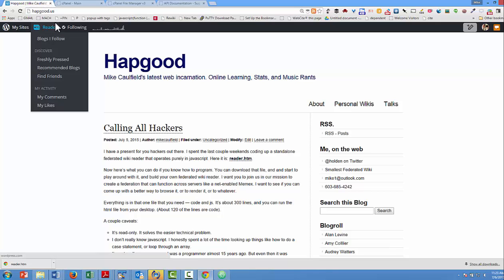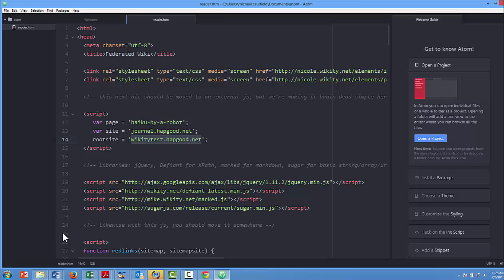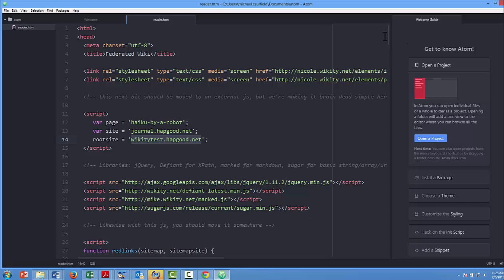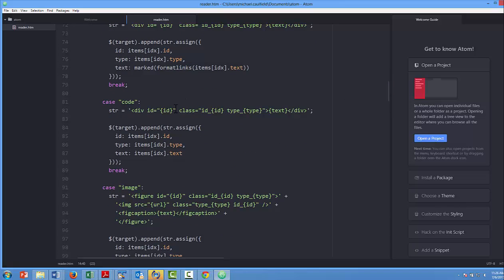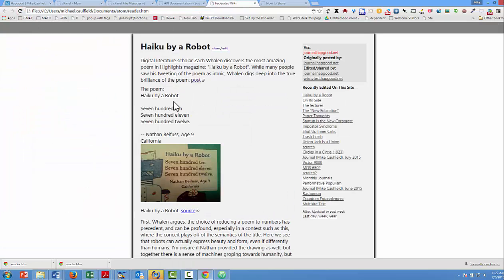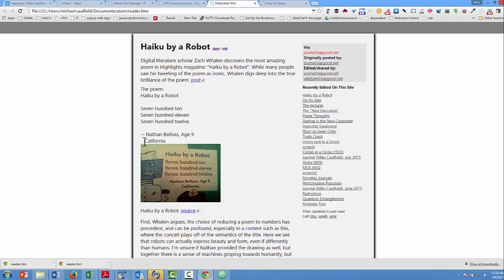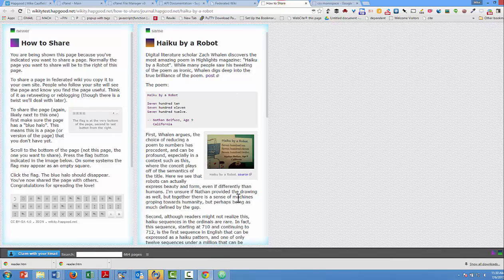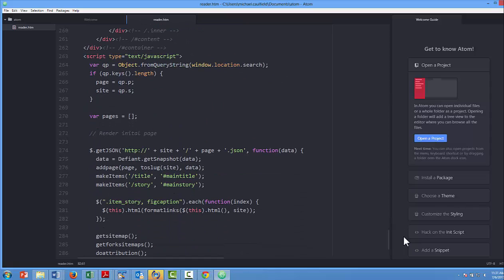Coding a Federated Wiki Reader, Part I